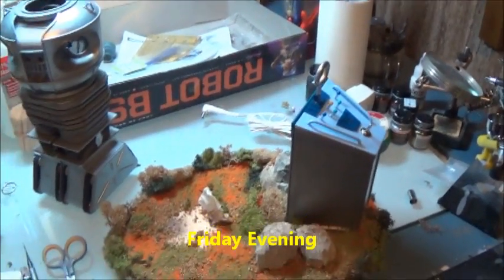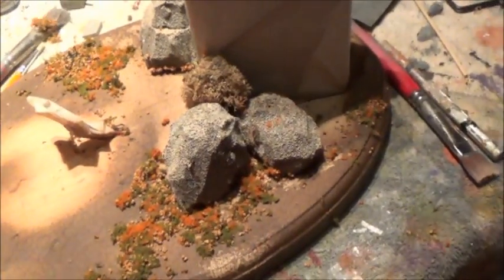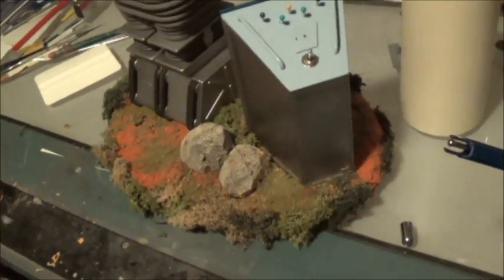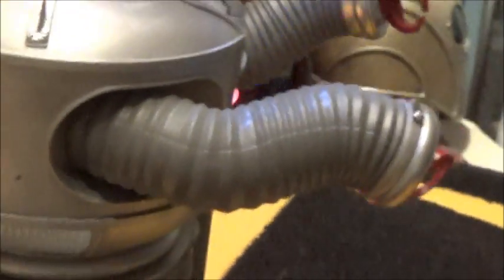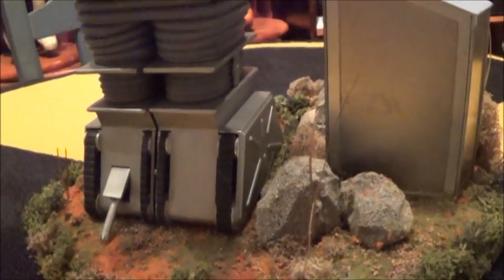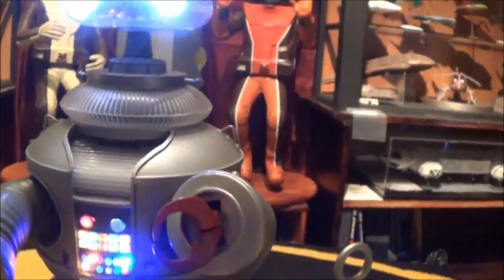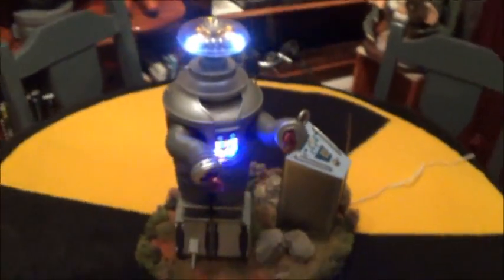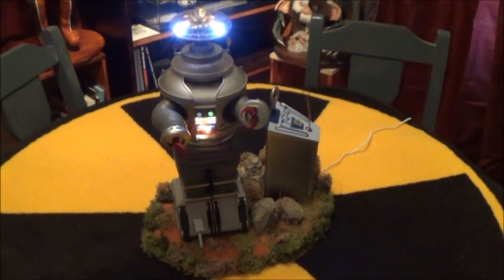B-9 Robot Build Episode 4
The thrilling conclusion!  The base is re-landscaped and the finishing touches are put on the Robot.

and a table is cleaned off.